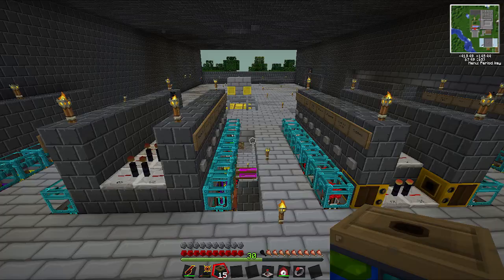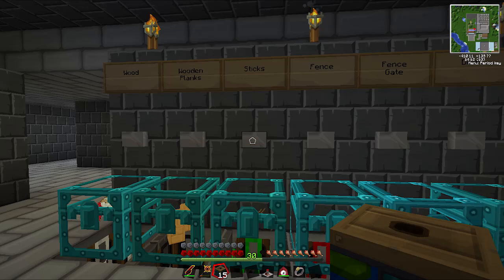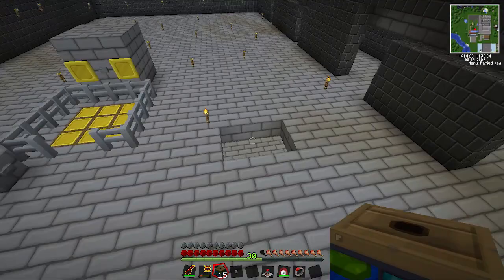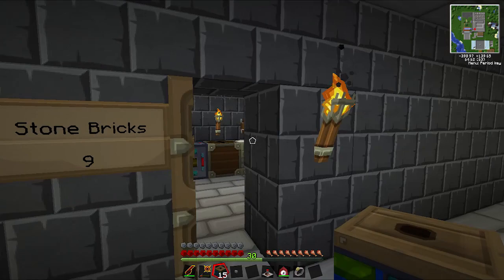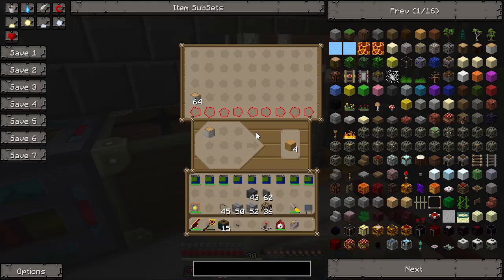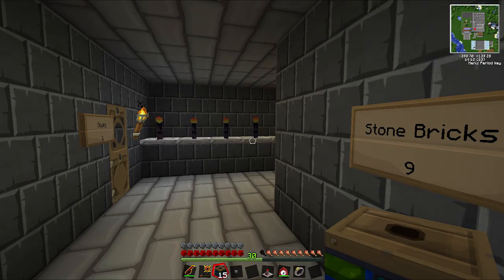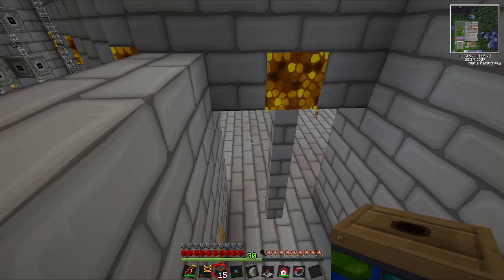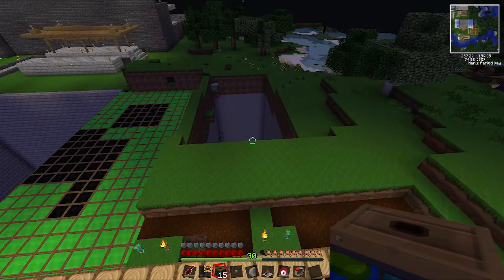Factory Overview - Automatic Item Creation at a glance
I got a few requests from people wanting to see a general overview video of how the factory of awesomeness works.

I hope this video explains enough, I might make a (simplified) tutorial as well at some stage on the whole process!